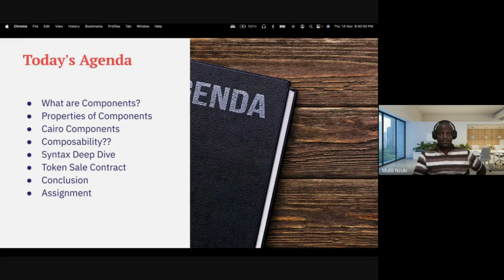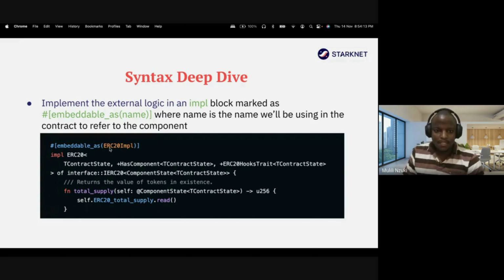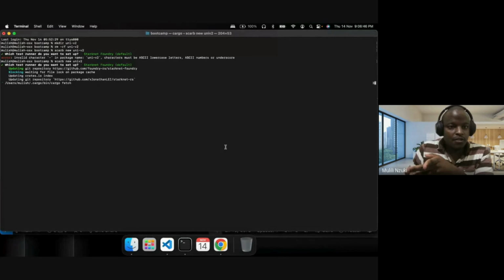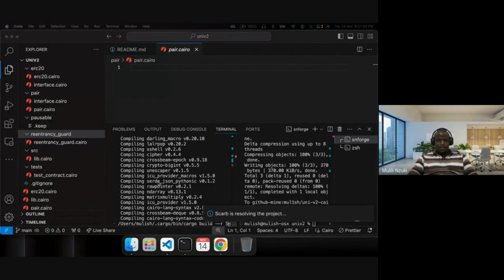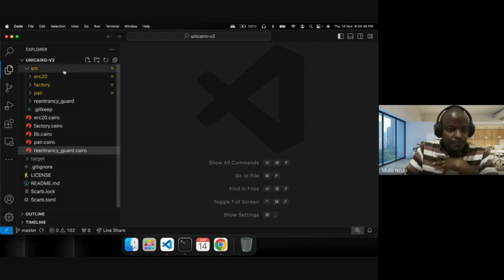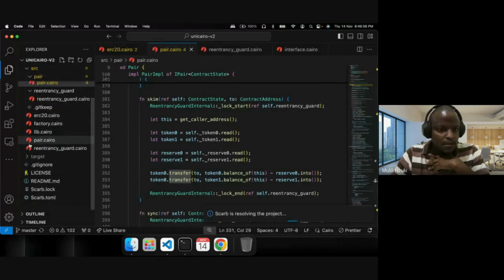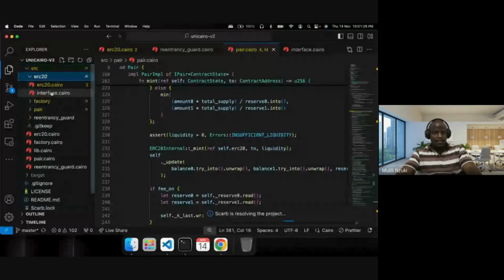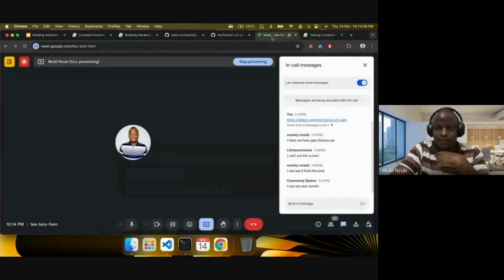Cairo Bootcamp III: Session Five - Building Advanced Starknet Smart Contracts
Welcome to Session Five of Cairo Bootcamp III!

In this session, Mulili takes us through Advanced Starknet Contract Development, covering key concepts to elevate your skills. Topics include:

0:00 Introduction
5:39 What are Components?
7:54 Properties of Components
11:56 Cairo Components
15:07 Syntax Deep Dive
18:54 Building a Token Sale Contract
01:38:29 Conclusion and Q&A

💬 Got Questions?
Join our Telegram group, @StarknetAfrica, for guidance from mentors on both technical and non-technical topics.

Catch up on this session to deepen your understanding of Starknet development!